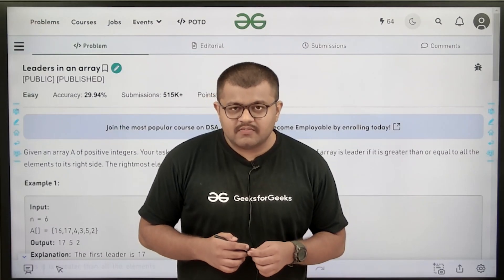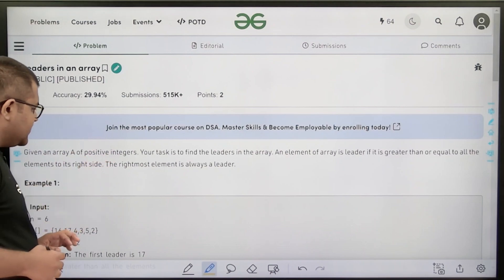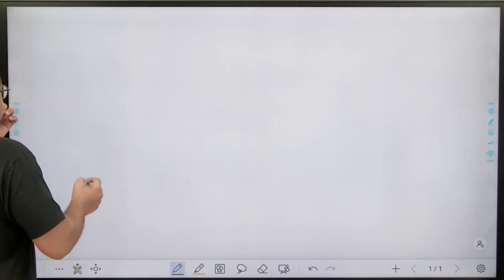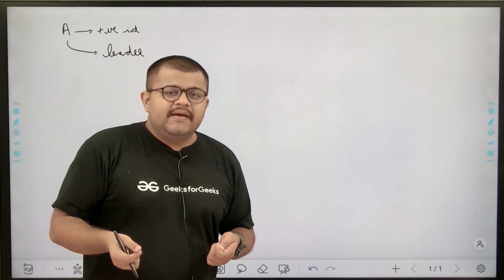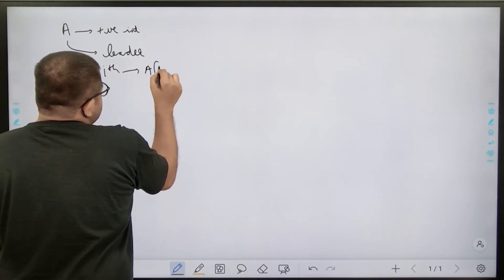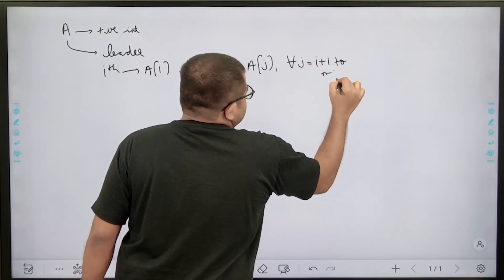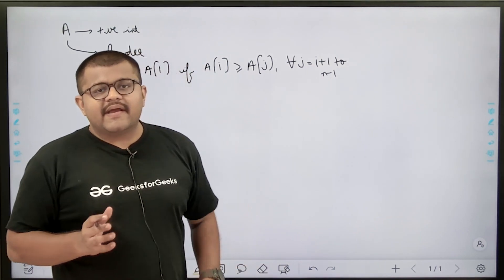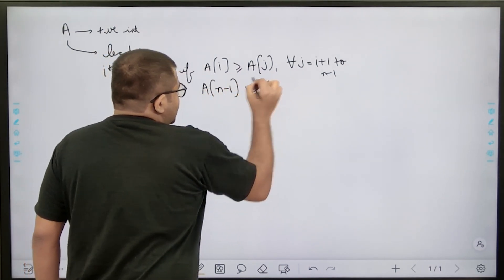PROBLEM OF THE DAY: 18/08/2023 | Leaders in an Array | GeeksforGeeks Practice